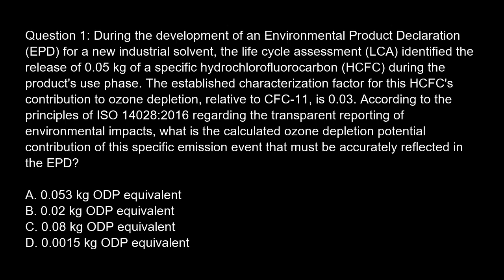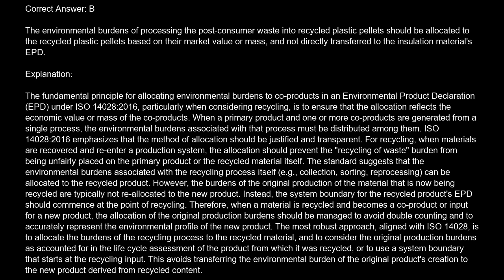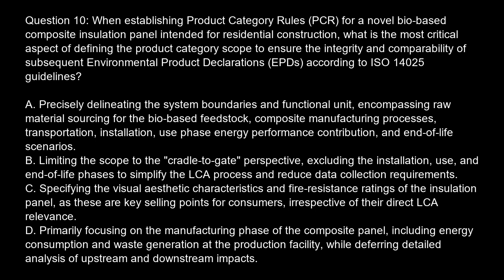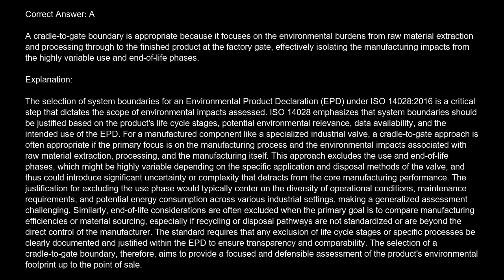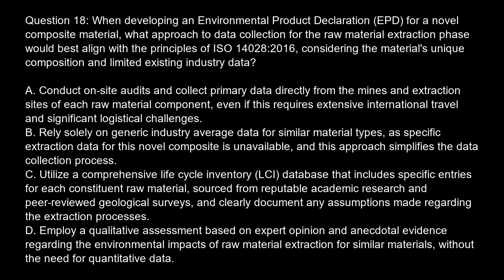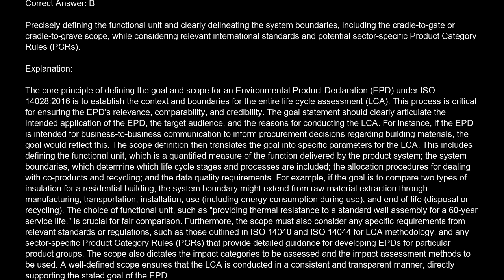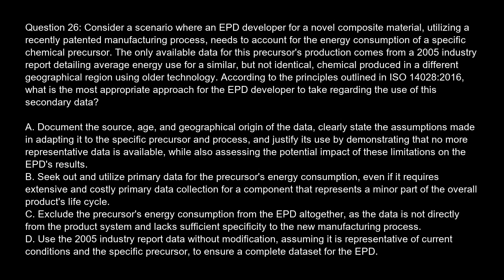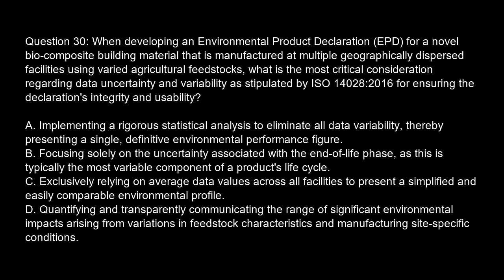ISO 14028 2016 Environmental Labels and Declarations Guidelines for the Development of Environme